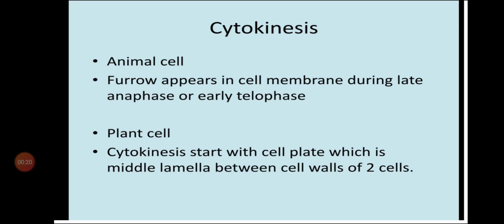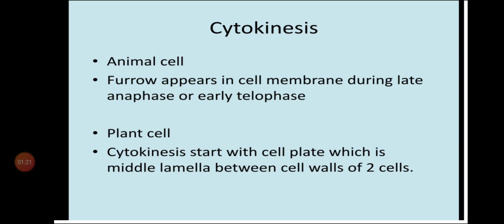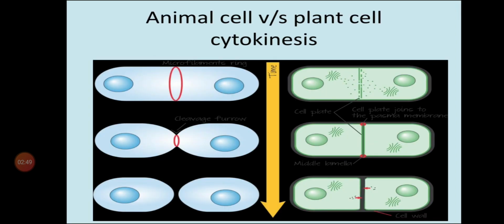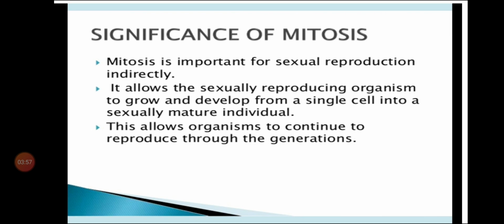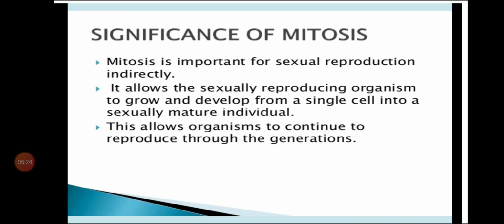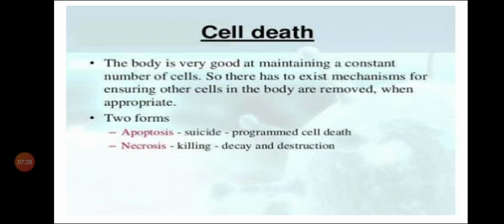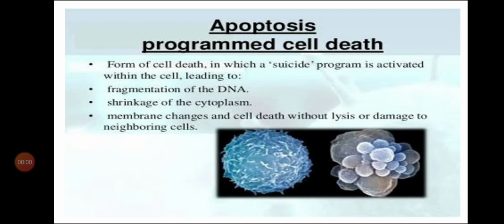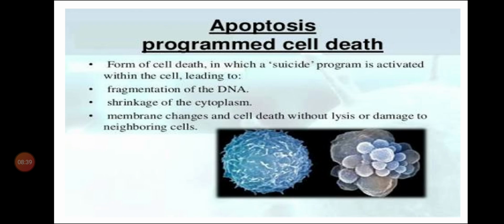XI # Biology # Ch 7 # Cell division # Part 4.